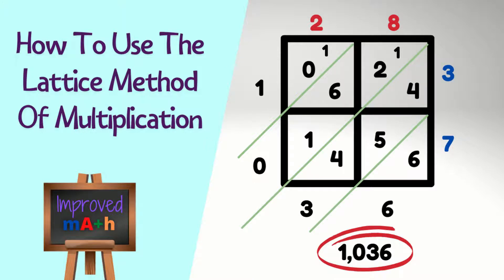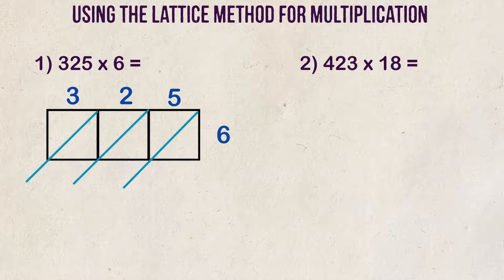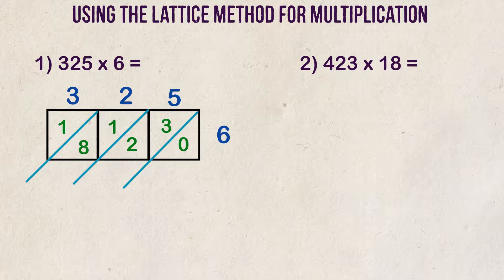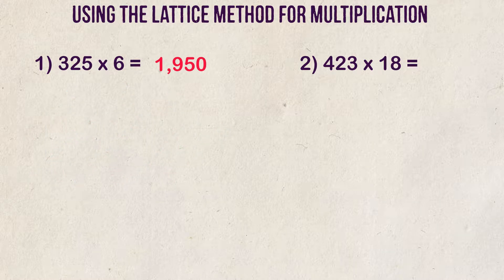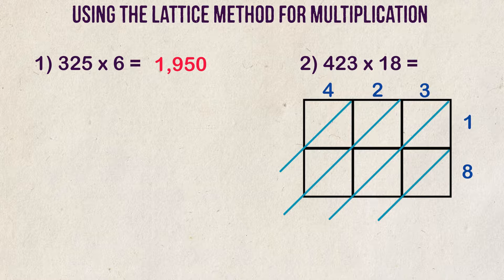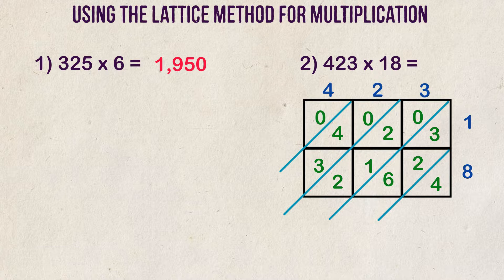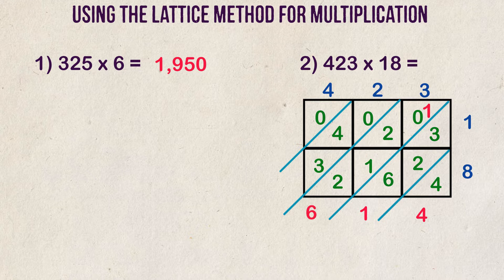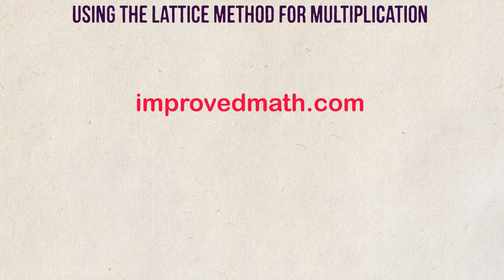How To Use The Lattice Method Of Multiplication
This video walks you through the process of performing multiplication with the lattice method.

It is similar to multiplication with multi-digit numbers, however, the setup is slightly different.